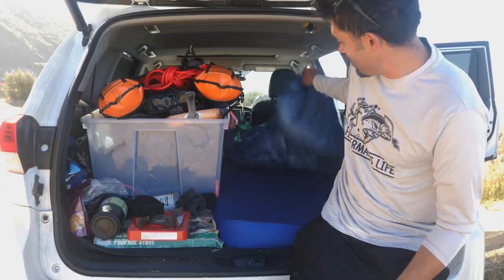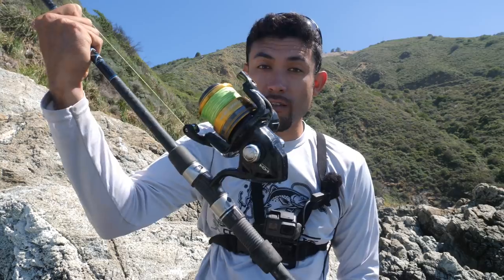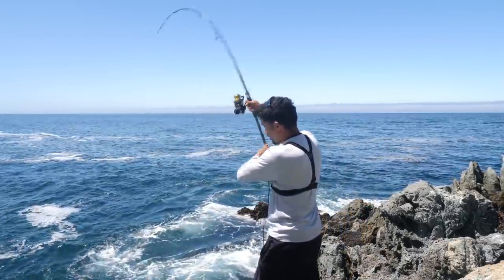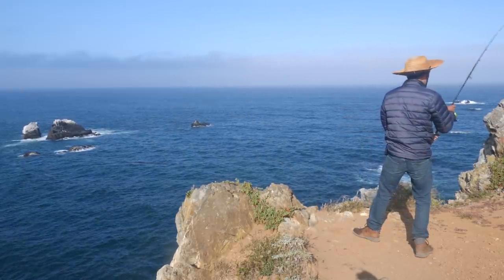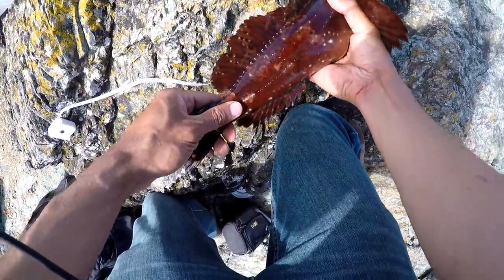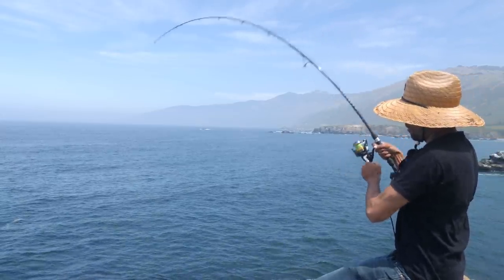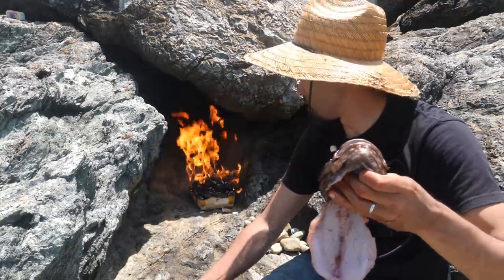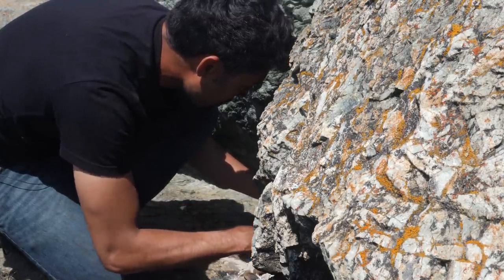How to CATCH and Cook Whole Fish on an Open Flame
Really tough couple days fishing from the rocks.  Ended up at a beautiful spot catching some beautiful fish.  Just goes to show that some days the fish aren't biting, but the next day it can be bites every cast.

Some of the gear I was using on this video:

Straw Hat

Fishing Rod 8ft Med Heavy Spinning

Reel in 5000 Size (Shimano Socorro)

Braided Line, 30lb Suffix 832